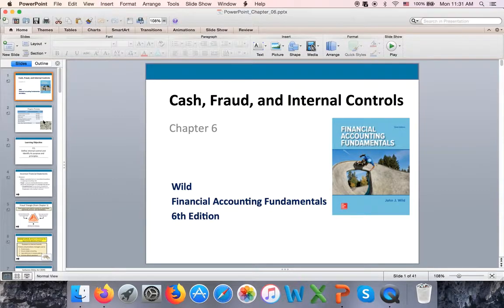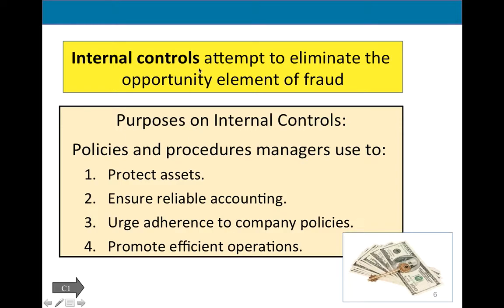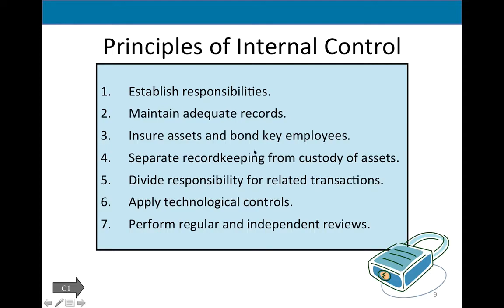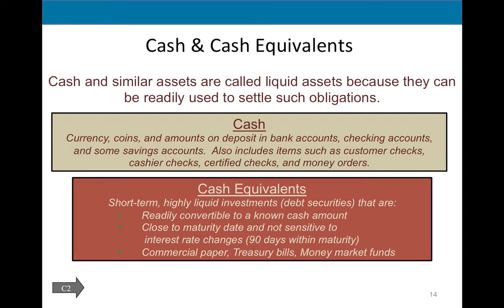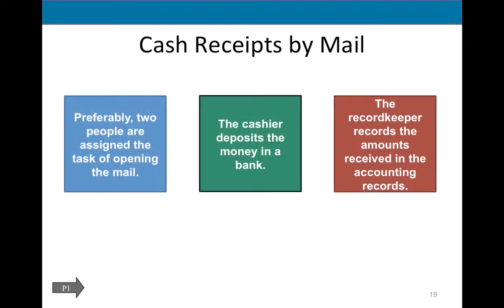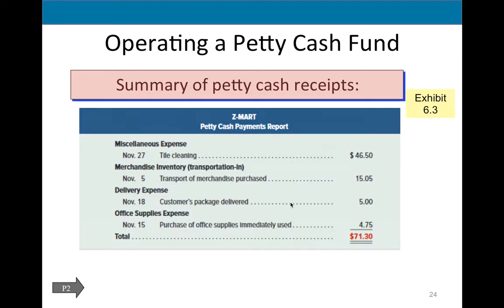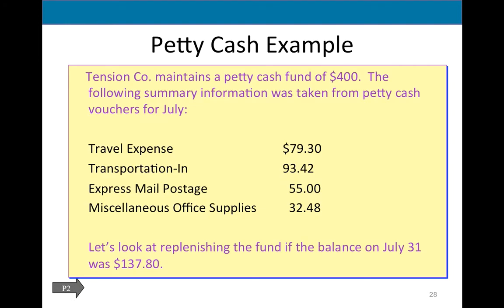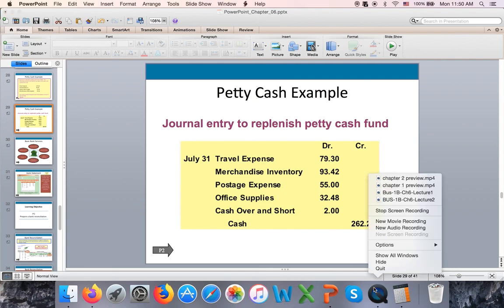BUS 1A Ch6 Part1. Cash, Fraud, & Internal Controls.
The video describes basic internal controls, SOX, the fraud triangle, controls over cash, cash receipts, and payments, as well as the petty cash fund.